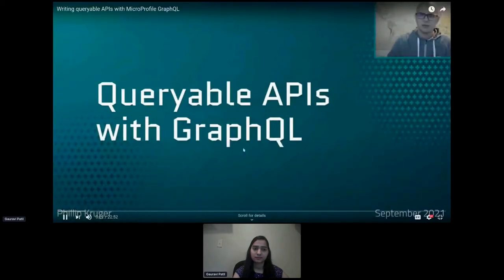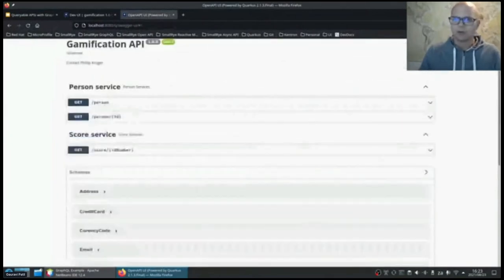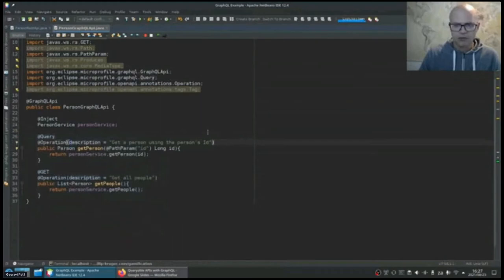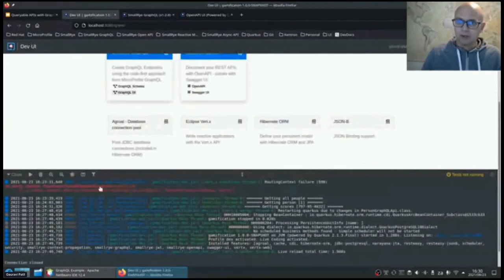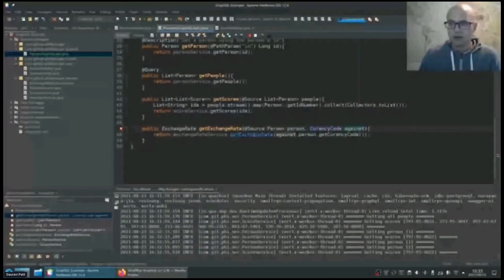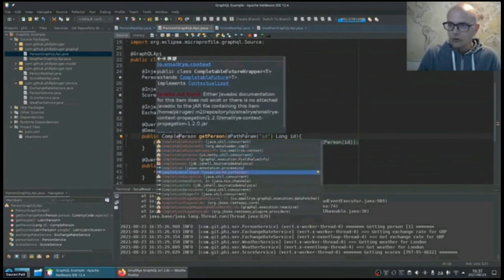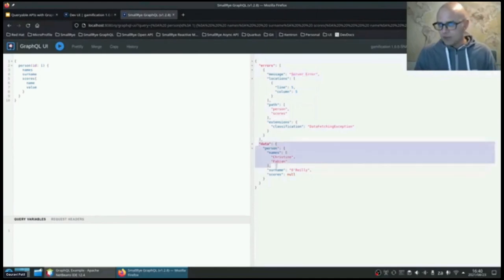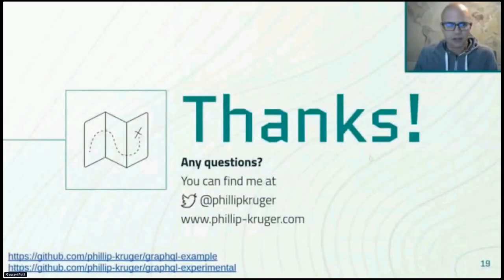Writing Queryable APIs with MicroProfile GraphQL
REST is great, except you can not ask what you really want. You get what the server gives you. Find out how to make your API queryable allowing your consumenrs to get exactly what they what. MicroProfile GraphQL fix the over and under fetch problem that exist in today's APIs, and it's easy to write! “GraphQL is a data query language developed internally by Facebook in 2012 before being publicly released in 2015. It provides an alternative to REST and ad-hoc web service architectures.” In this talk, we will Go through the basics of GraphQL Discuss the differences with REST Go through a basic example in Java. We will look at the following GraphQL concepts: Query Fragment and Named Filtering Variables Mutation Error Handling Introspections